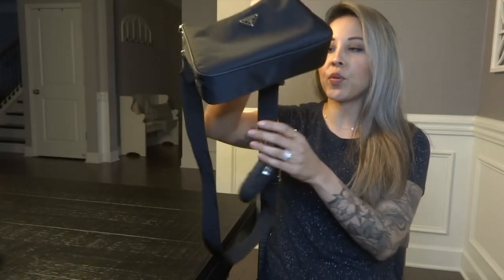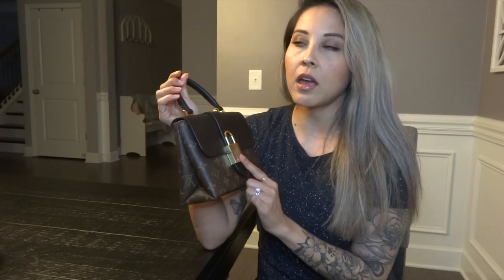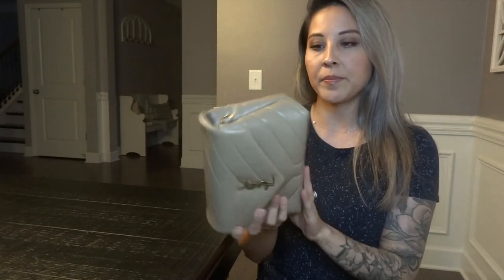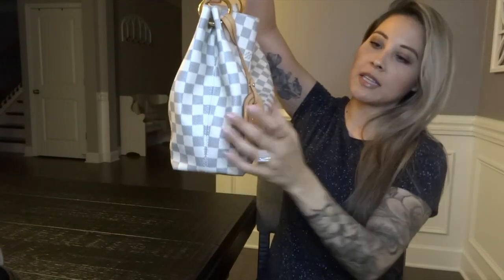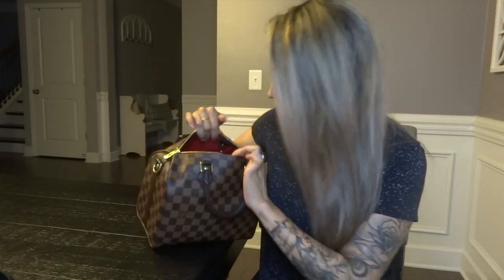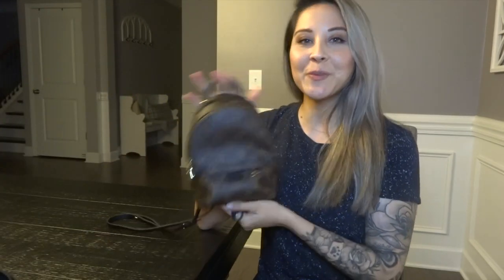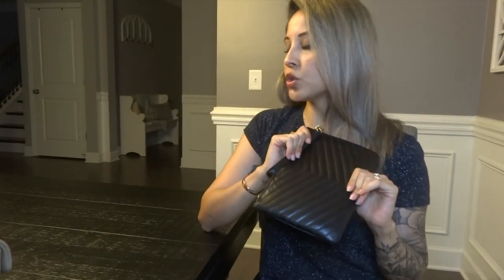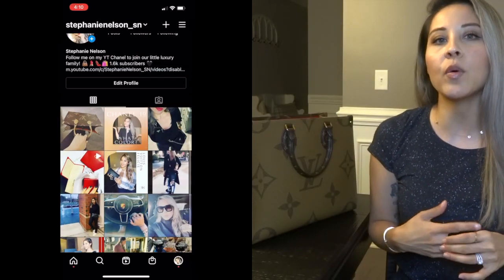My 2020 Handbag Collection!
Louis Vuitton, Prada, dior, Chanel, Cartier,YSL,Saint Laurent, luxury, fashion, lifestyle, Latina, handbags, totes, crossbody bags, shoulder bags, luxury handbags,